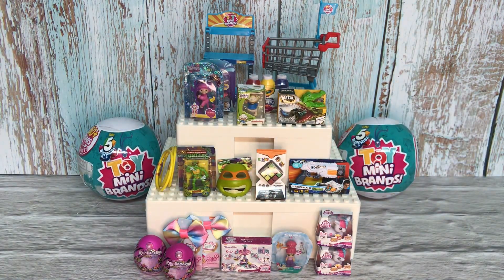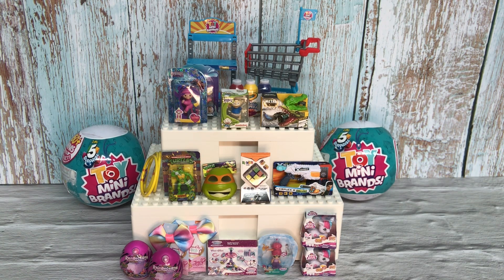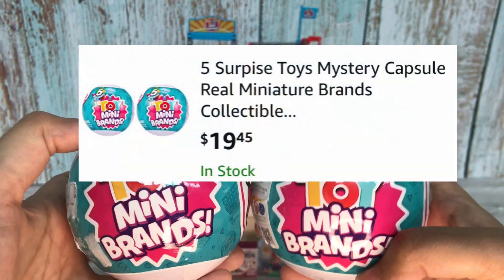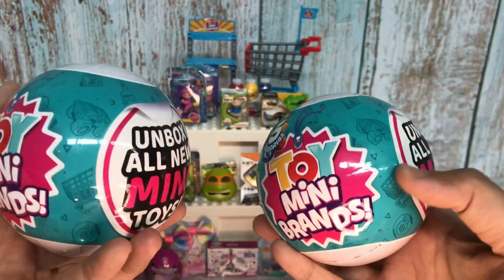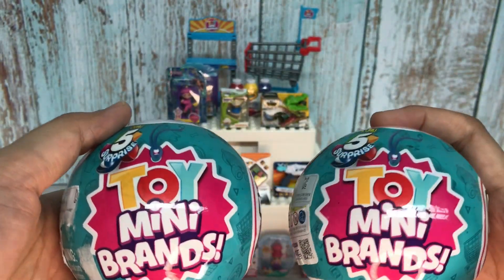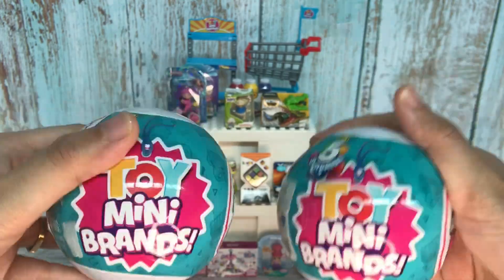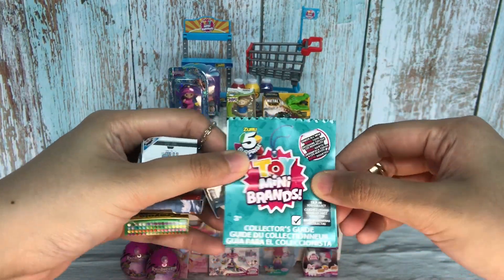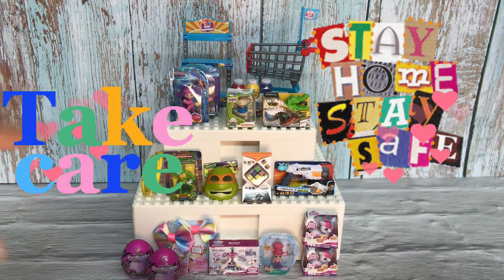Toy Mini Brands Unboxing and Questions and Answers Session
Enjoy watching and stay safe! Lots of love